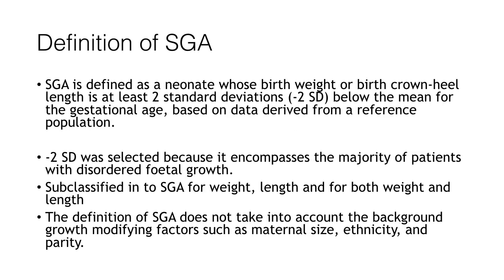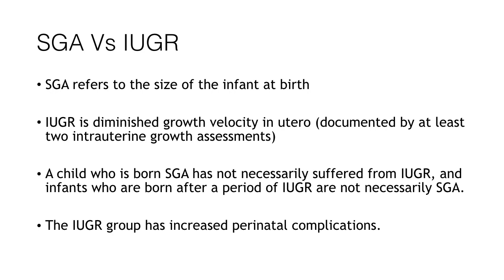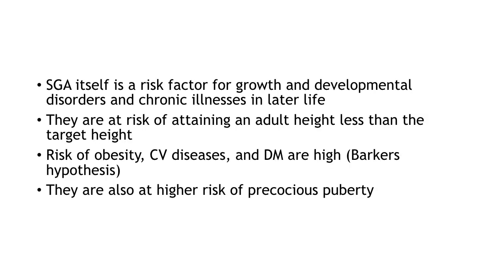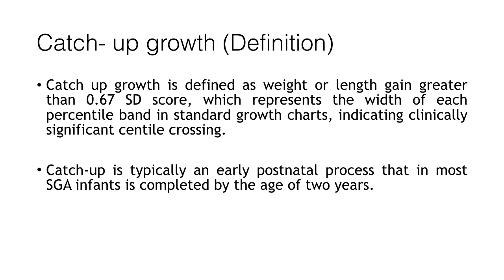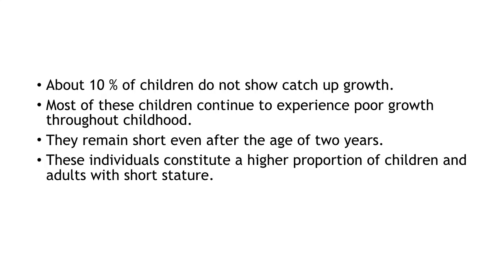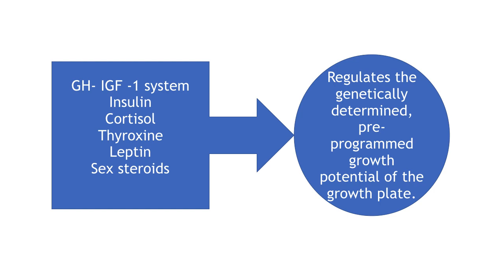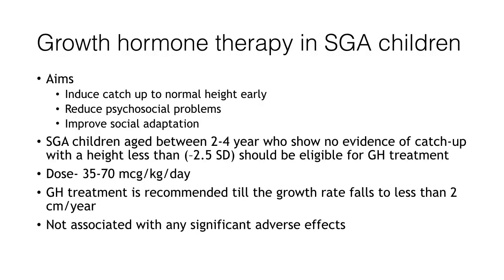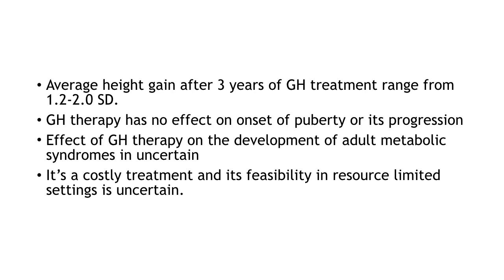Small for Gestational Age (SGA) Babies and Catch up Growth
NNF Kerala Action Plan NEWBORN: E: e-learning modules

3rd Online Learning Module

Basics,  Bedside and Beyond

Faculty: Dr Muraliraj N

Team NNF Kerala

President: Dr V C Manoj
Secretary: Dr Vishnu Mohan
Treasurer: Dr Nelby